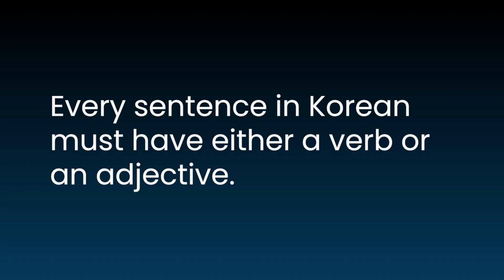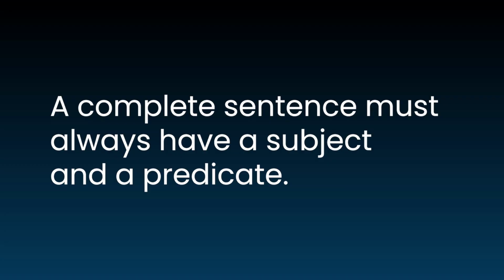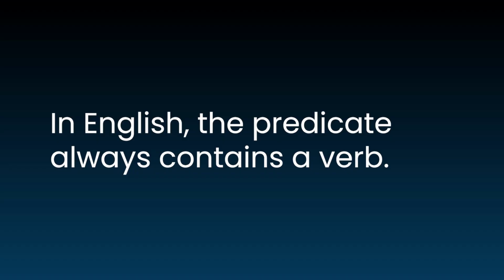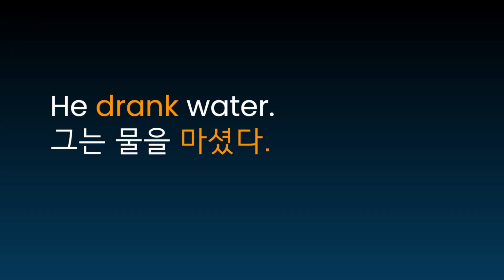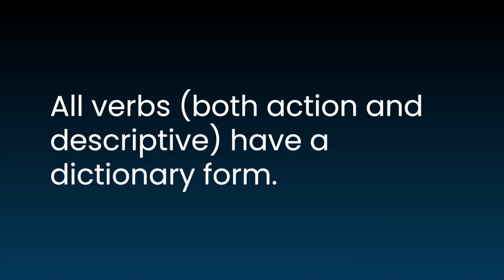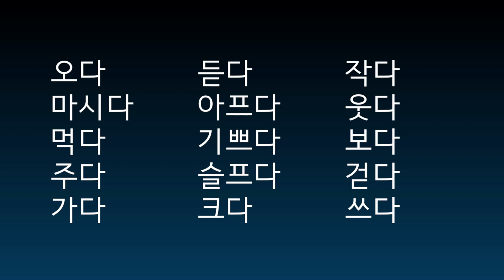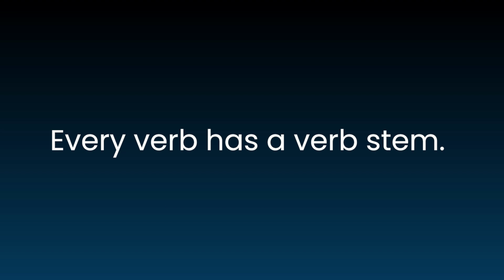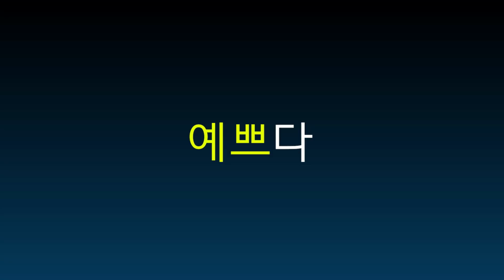Watch This Before You Learn Korean Verb Conjugation! (3 Must-Know Facts)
If you're just getting started on Korean grammar, here is where you need to begin. Three fundamental facts to help you conjugate verbs better! Korean verbs are a little different from English so make sure you understand this well in advance. :)